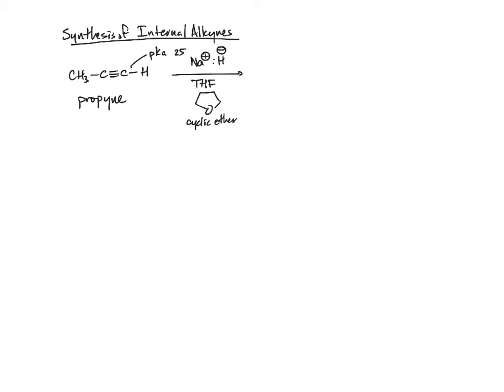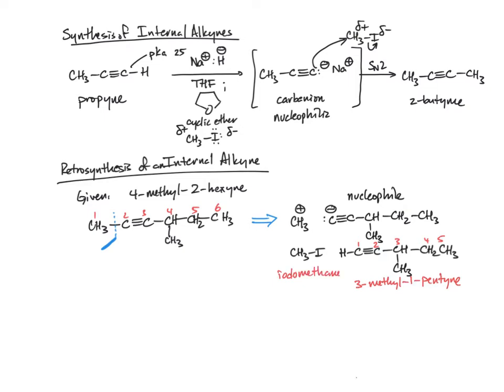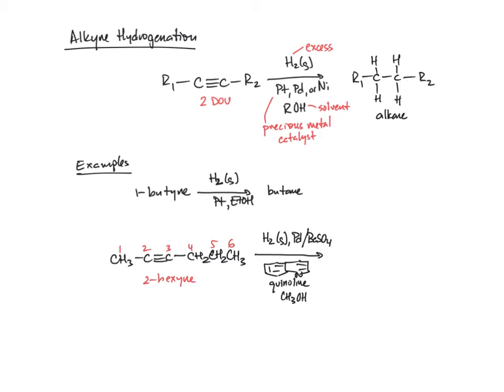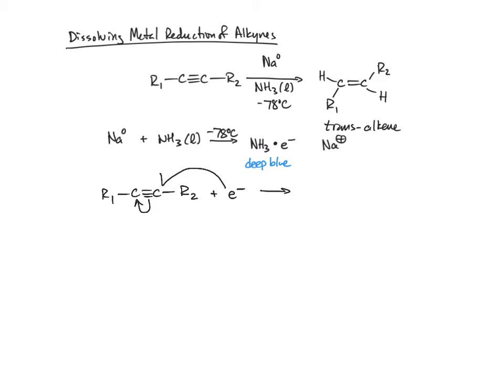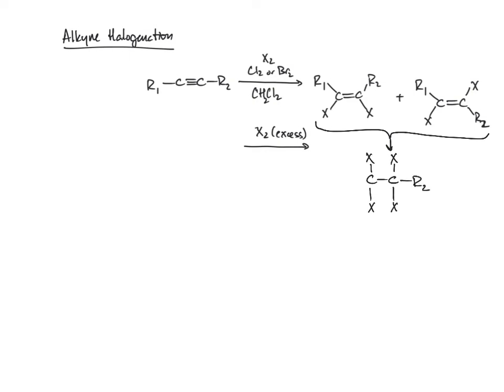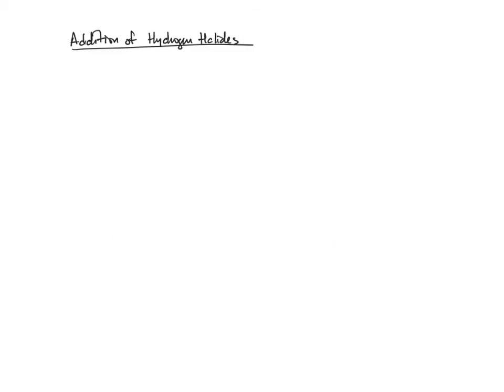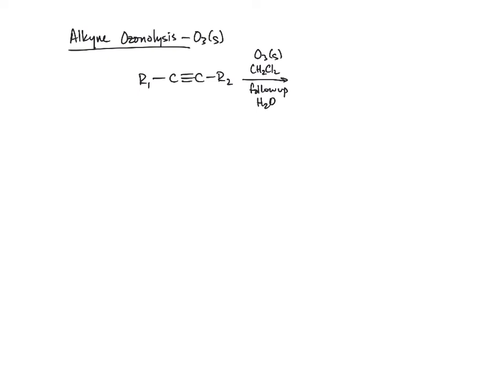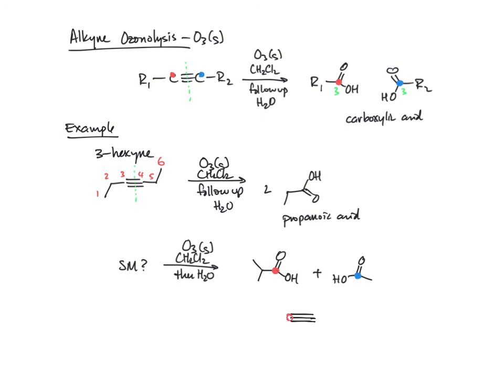20201120 Friday CHE 255 Alkyne Addition Reactions